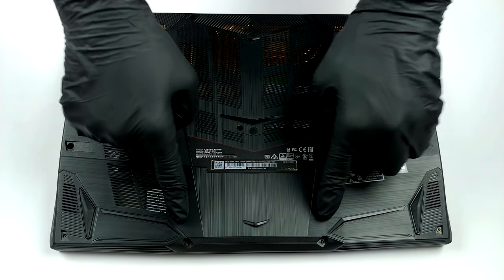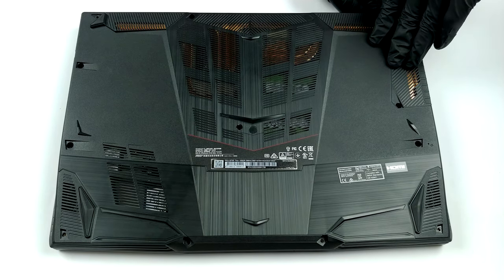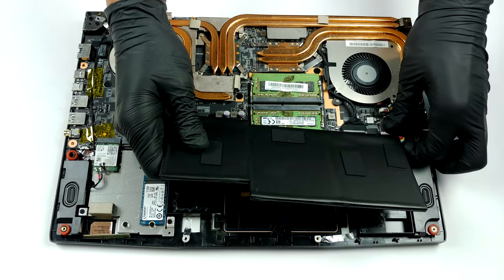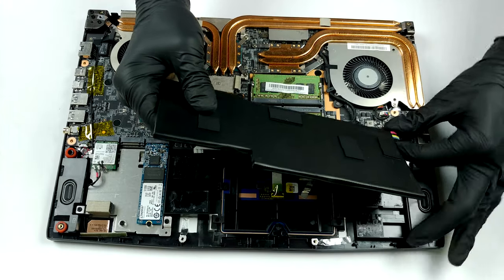🛠️ MSI GF65 Thin 10Sx - disassembly and upgrade options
✅  LaptopMedia.com